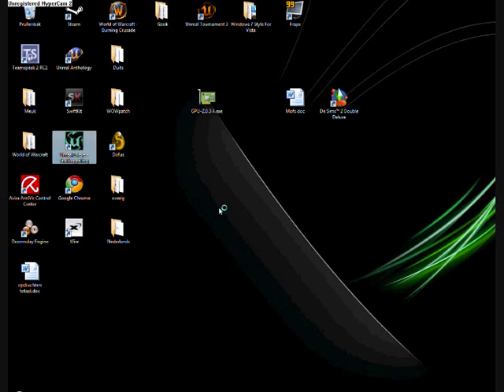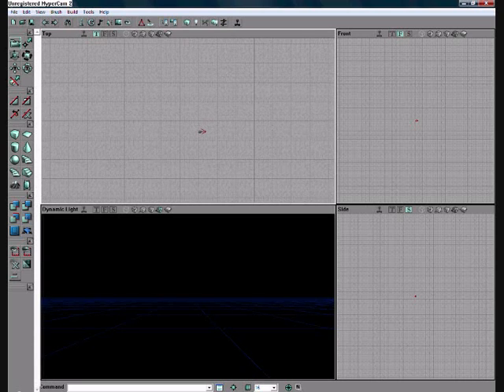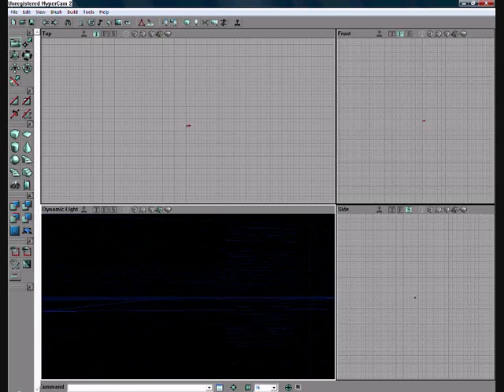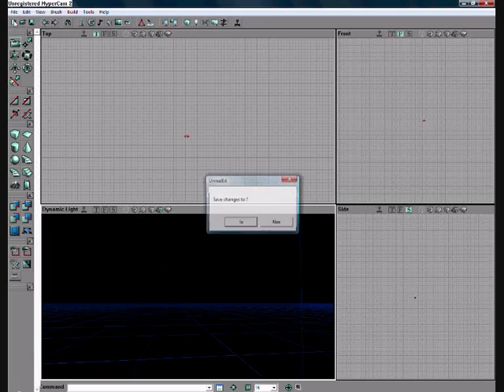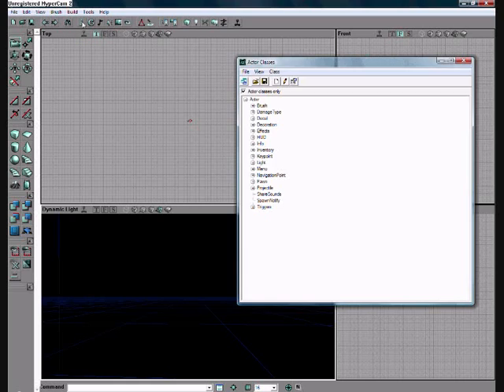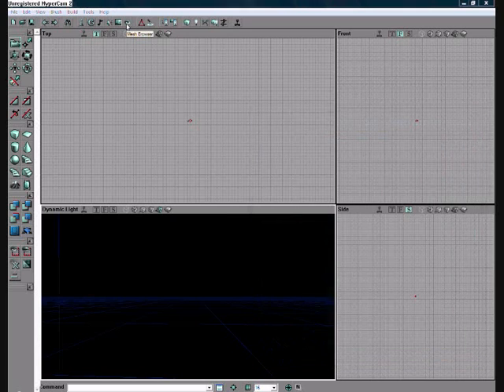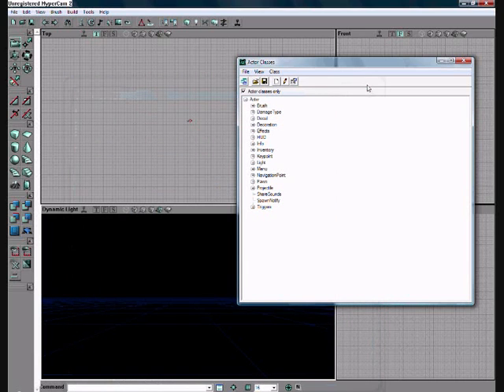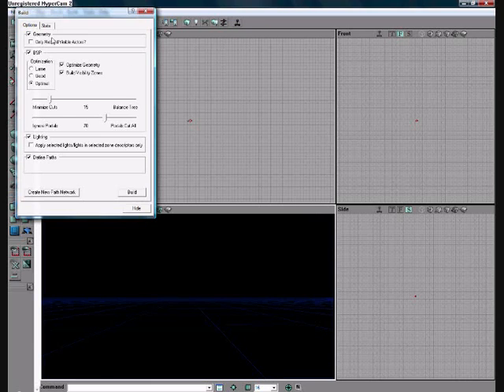Unreal Editor 2.0 tutorials part 1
this video is just an introduction to Unreal Editor